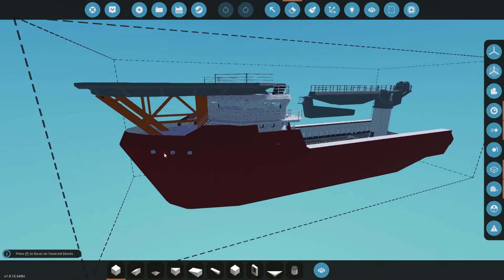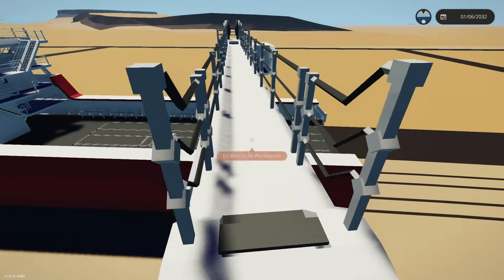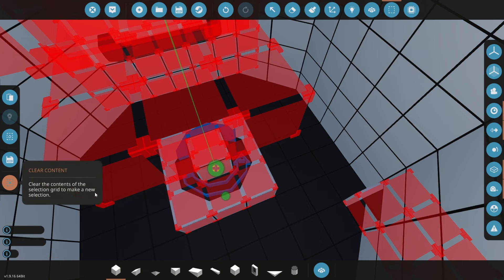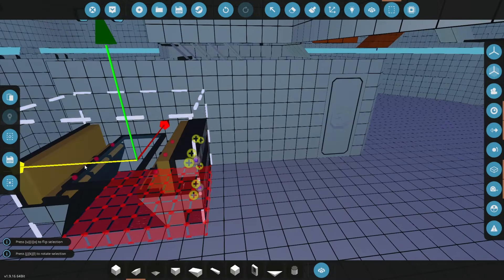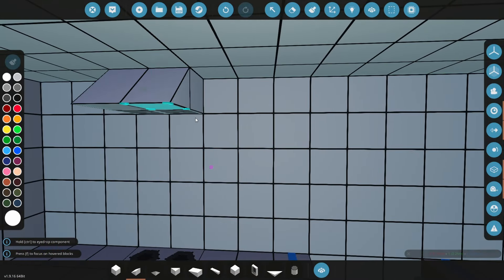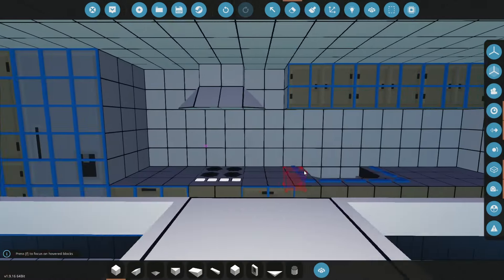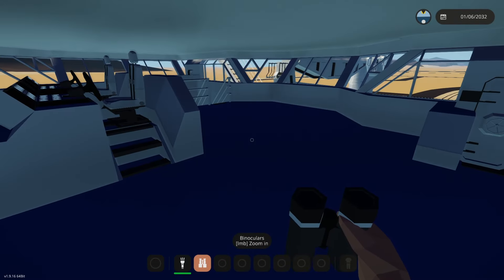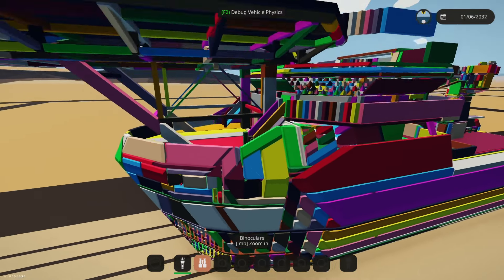Stormworks | The Shipyard | Fixing The Motherships Crane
Lets get this crane fixed. With a bit of tinkering I think Ive got it to a pretty good state and in its final position.

Now I can start actually doing the interiors like the Galley and the Bridge.